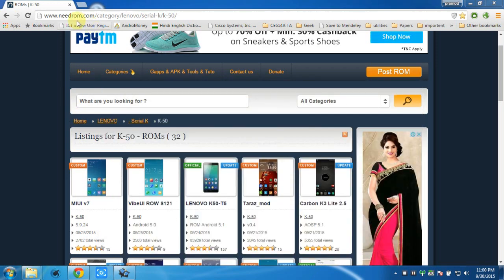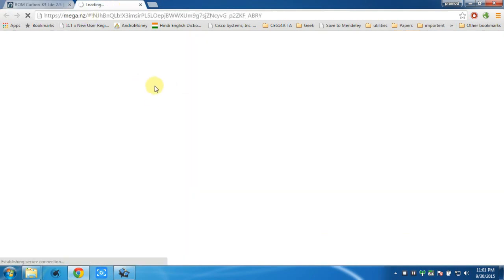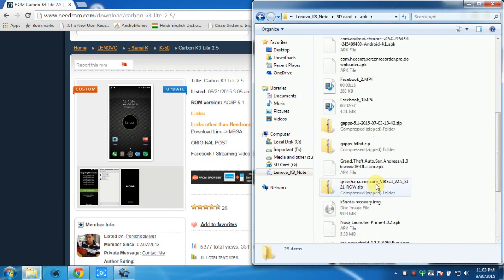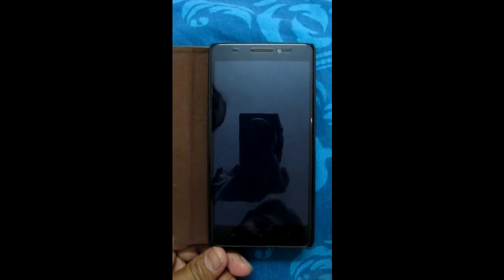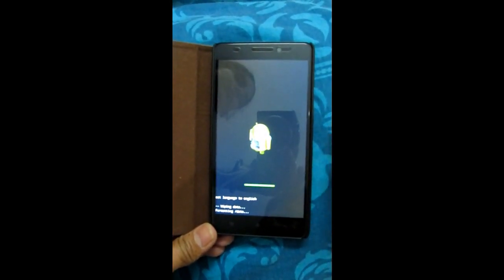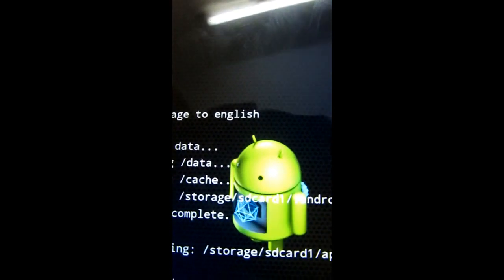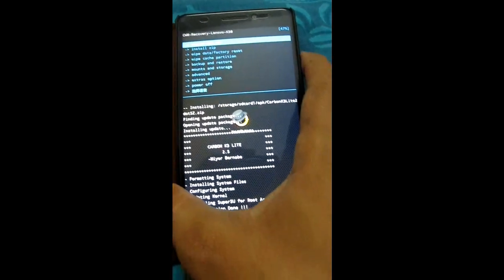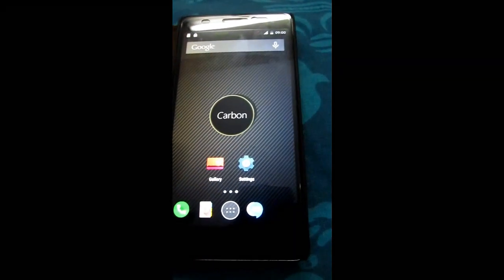How to install custom ROM in android, carbon k3 lite 2.5, lenovo k3 note k50-a40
How to install custom ROM in you android phone.

Link for install custom recovery and root your phone